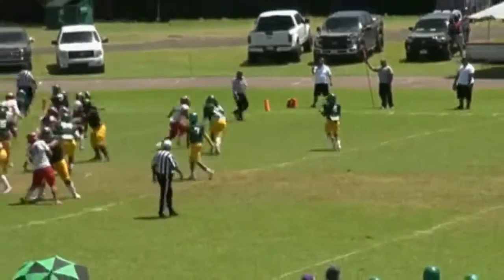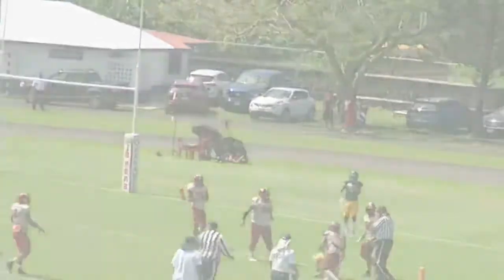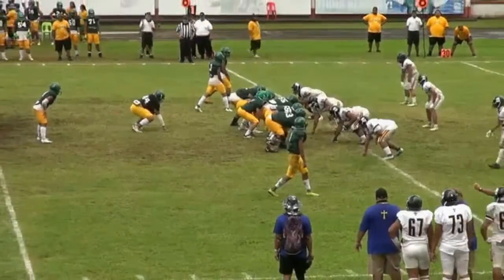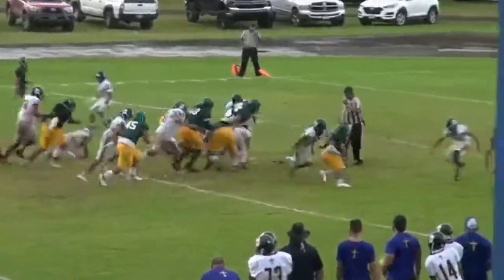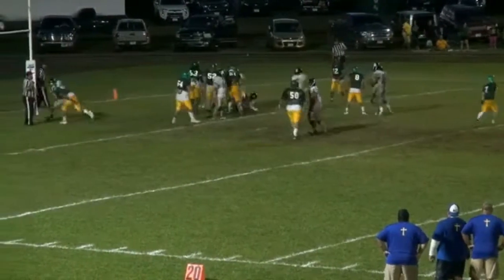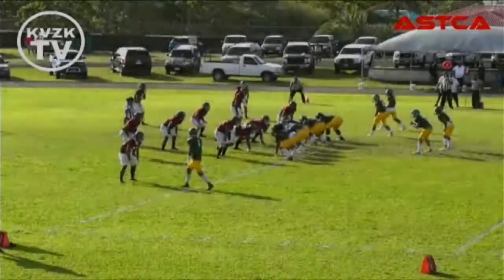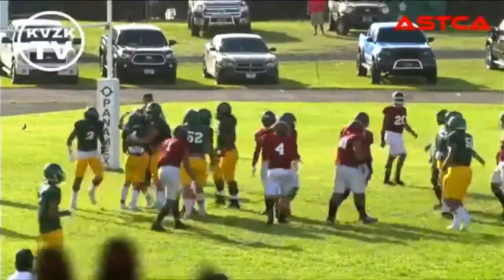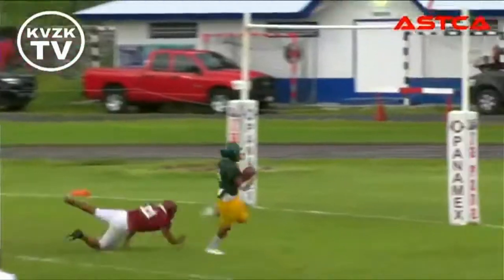Wylan Faga Leone Lions Varsity Football Full First Round Plays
Junior Year ASHAA First Round Highlight Plays
Footage by KVZK TV
Broadcast announcers John Raynor, Justin Maga, and Sia Atofau